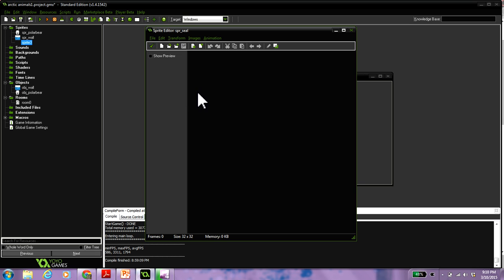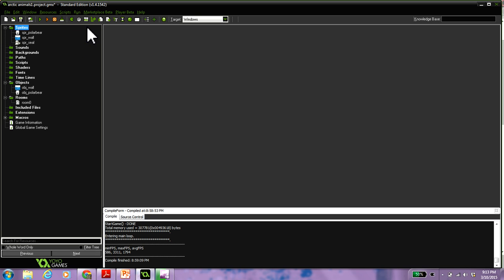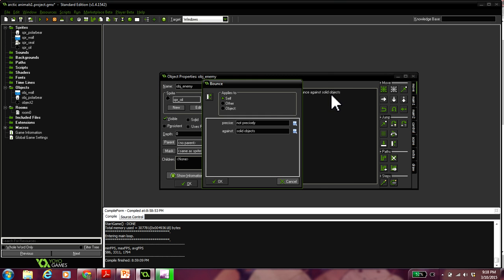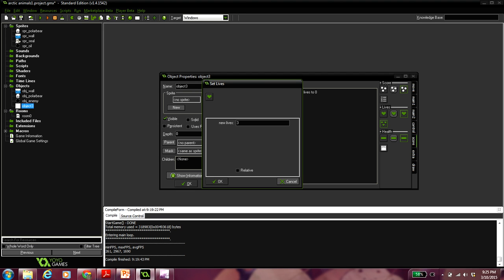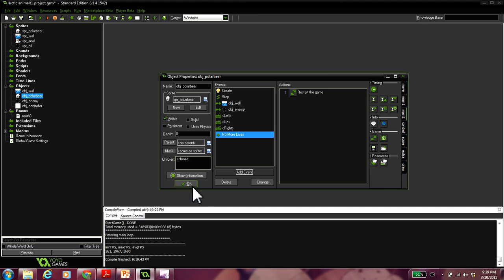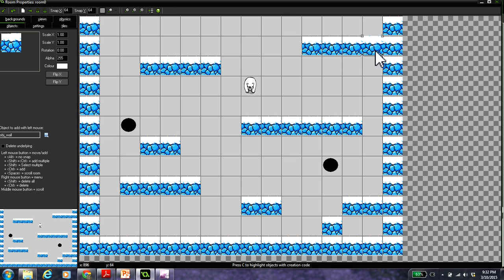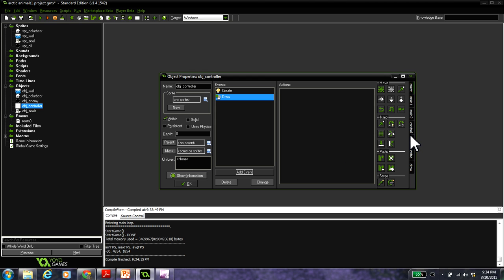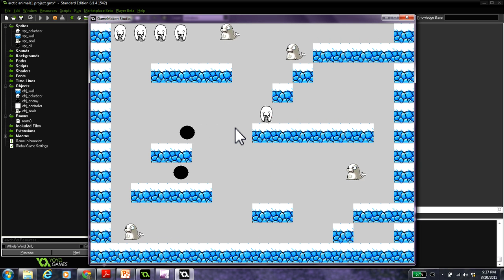Creating an Animal game with Platform Movement in GameMaker: Enemies & Food